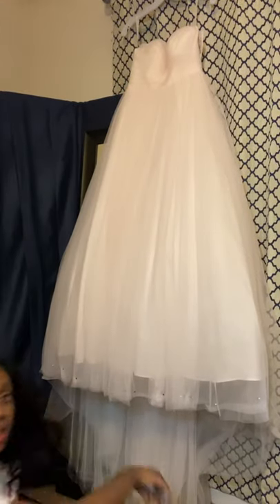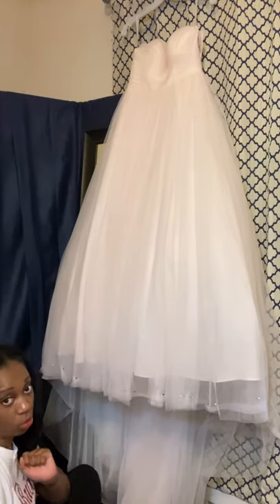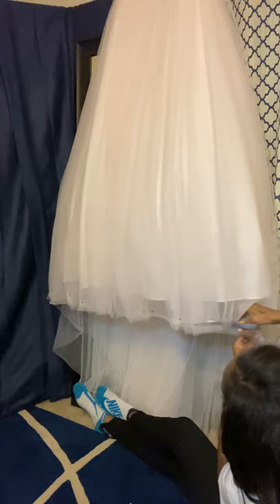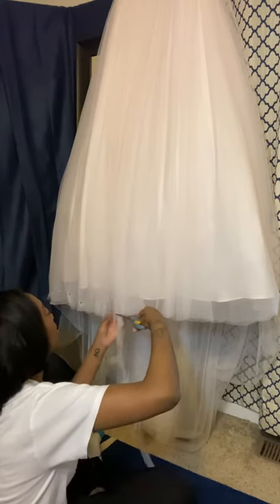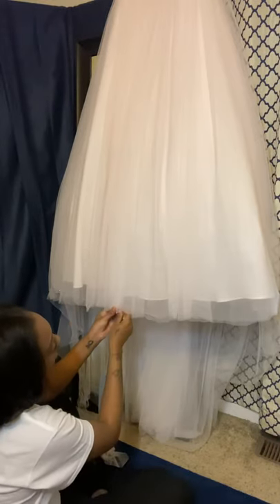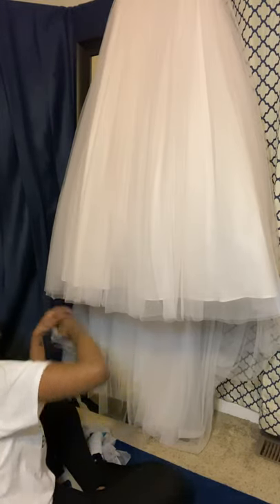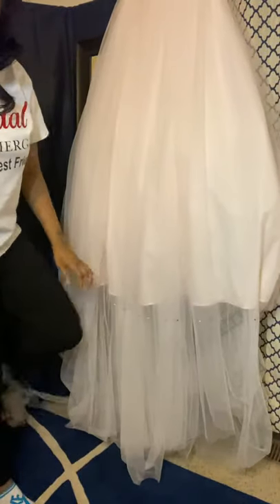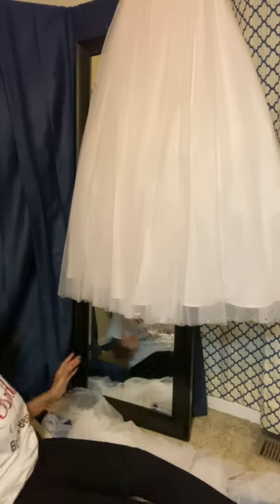Wow 🤗 Cut Off Train of Wedding Gown Tulle Hem